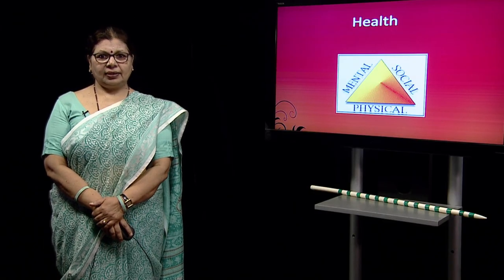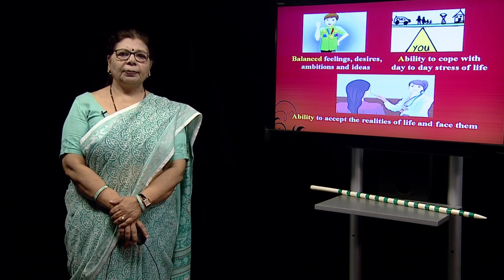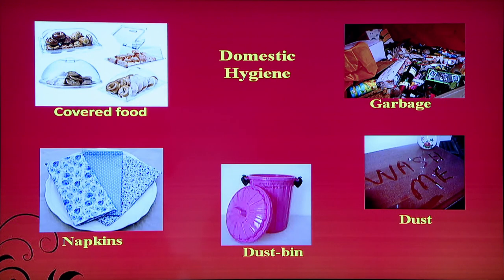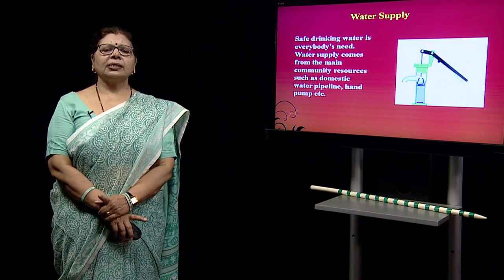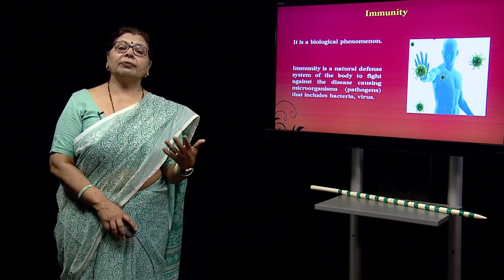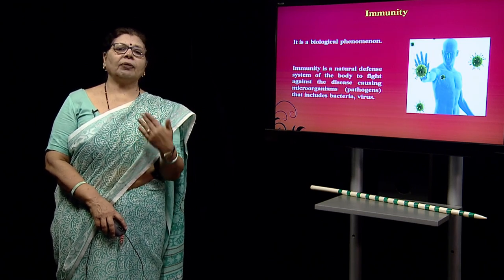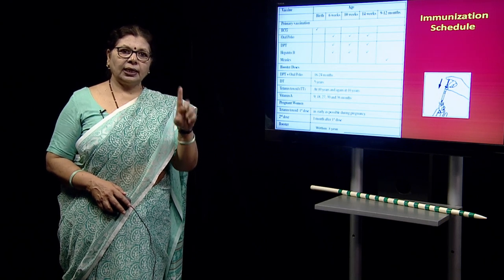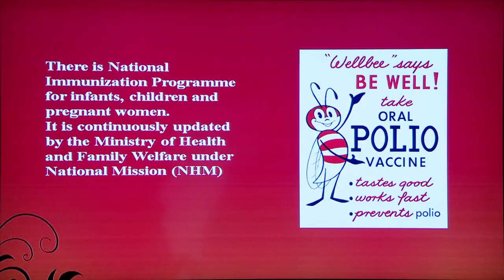H.Sc. - Dimensions of Health L-7 (216)